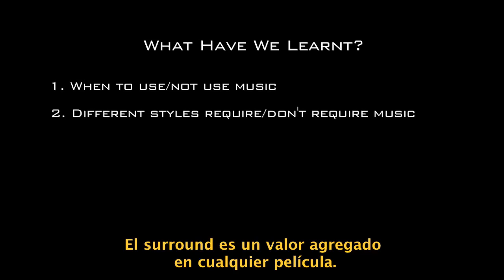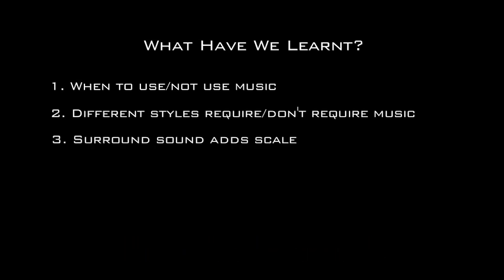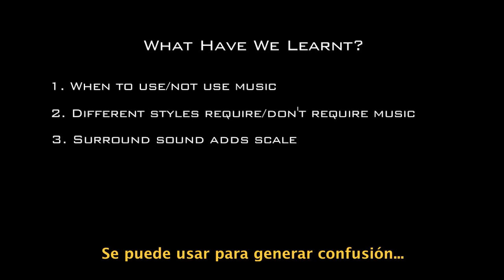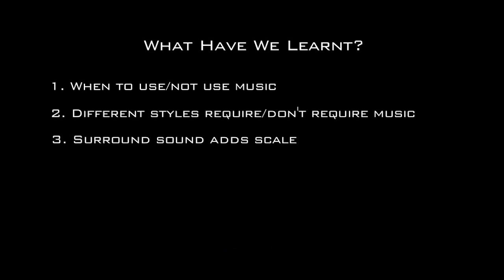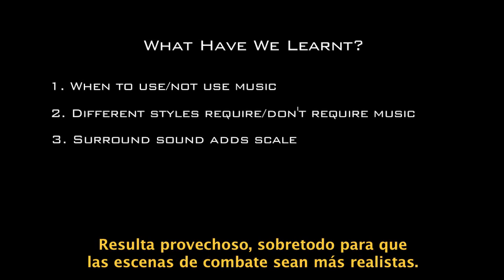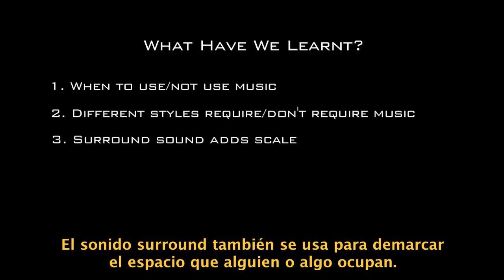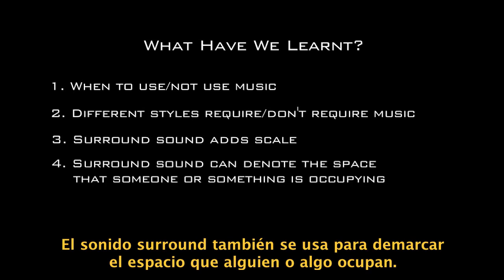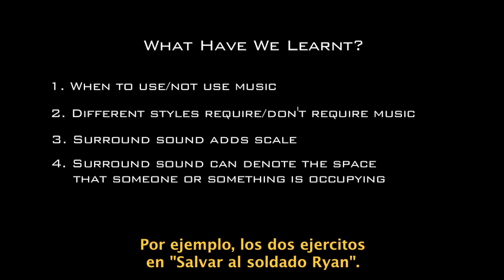Salvar al Soldado Ryan - La música y el sonido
Nada mejor que oír a los hacedores.
Nada mejor que oír y ver los ejemplos.
Y si se trata de grandes profesionales y grandes ejemplos ... puff!
El goce está asegurado.
Buen provecho.
Lo hizo Simon Whitcombe, que es un editor cinematográfico.